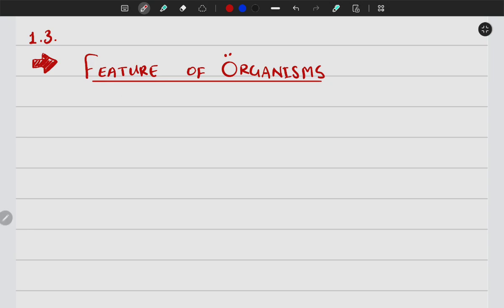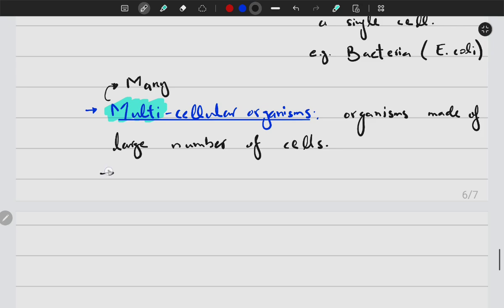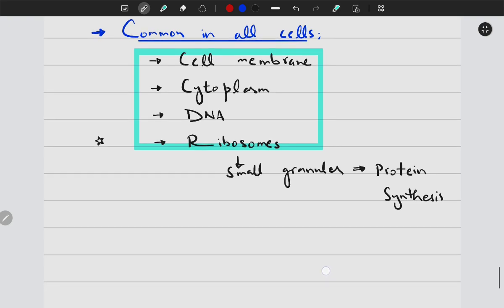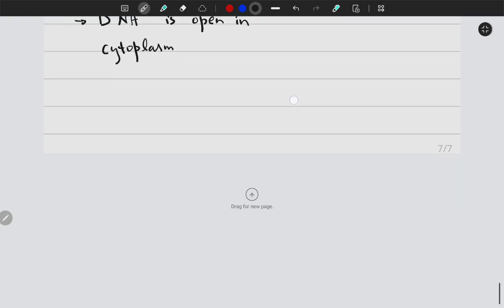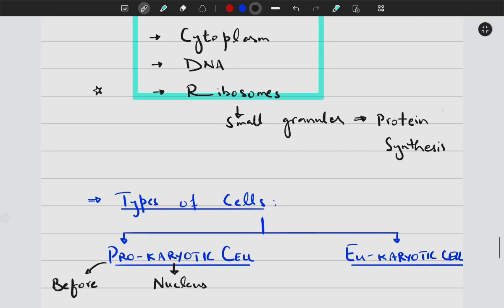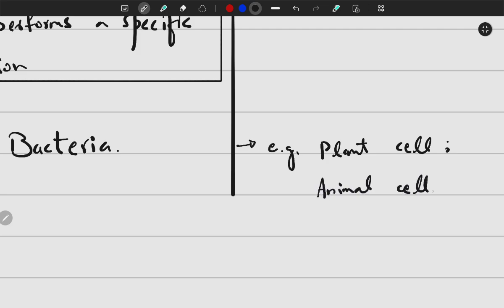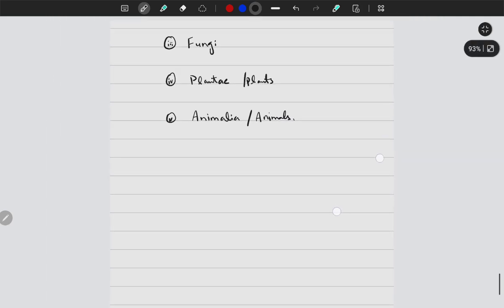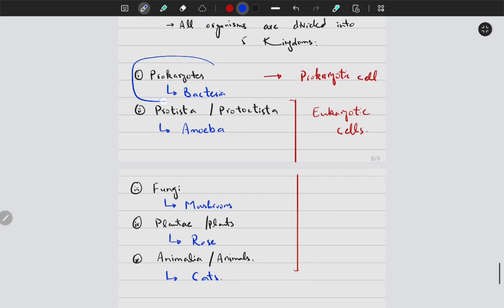IGCSE / O Levels Biology | Cell Introduction, Prokaryotes vs Eukaryotes & The 5 Kingdoms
What's the difference between a bacterium and a human cell? It all comes down to the nucleus!

In this short lesson, I break down the main differences between Prokaryotic (no nucleus) and Eukaryotic (has a nucleus) cells, plus a quick intro to the 5 Kingdoms of life (Animalia, Plantae, Fungi, Protista, Prokaryotae).

KEY DEFINITIONS COVERED:

Prokaryote: Unicellular organism with NO nucleus or membrane-bound organelles (e.g., Bacteria).

Eukaryote: Organism WITH a true nucleus and membrane-bound organelles (e.g., Animals, Plants, Fungi).

5 Kingdoms: Animalia, Plantae, Fungi, Protista, and Prokaryotae (Monera).